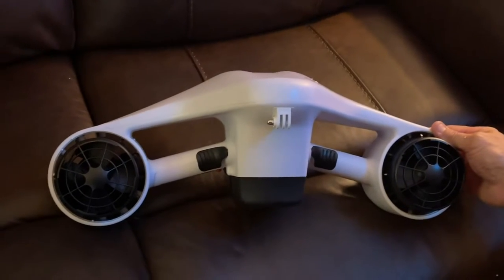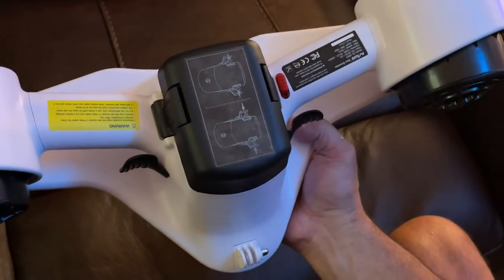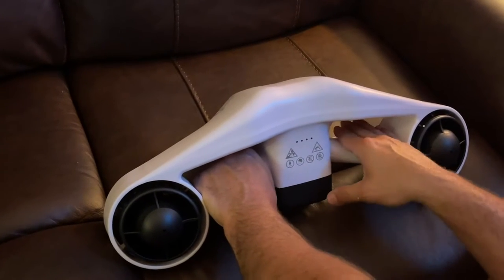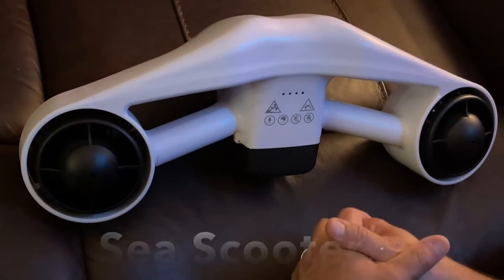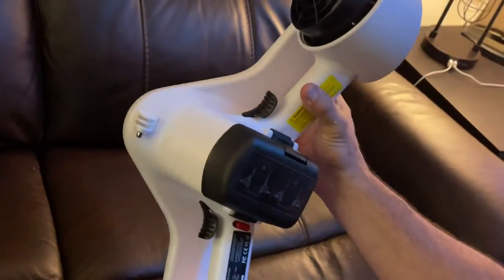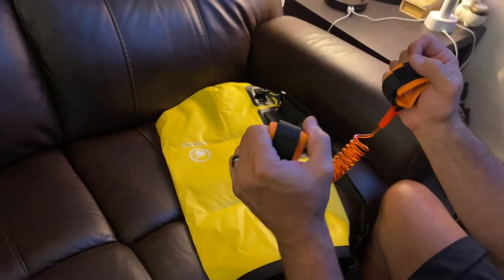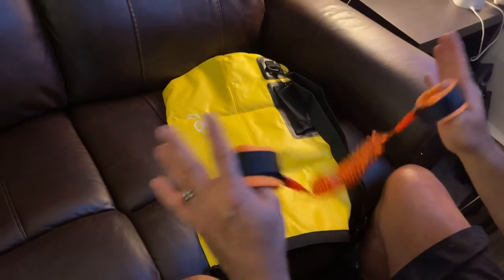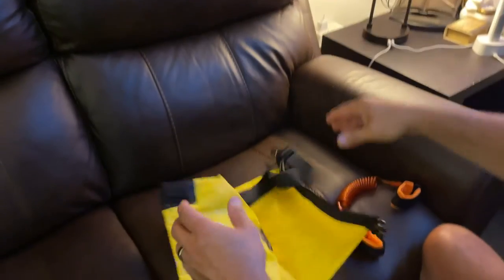Asiwo Underwater Scooter with Action Camera Mount Review, The Sea Scooter is my new Best Friend!